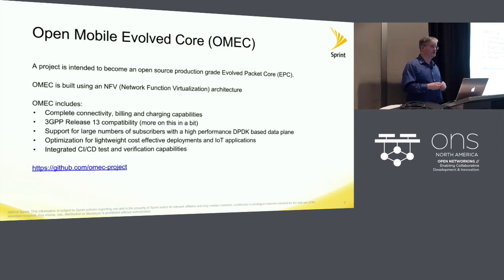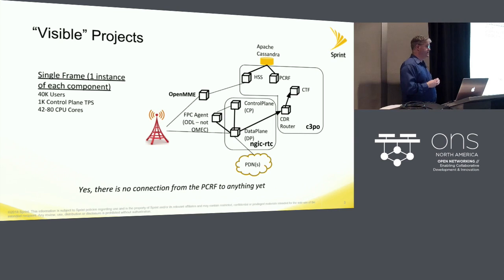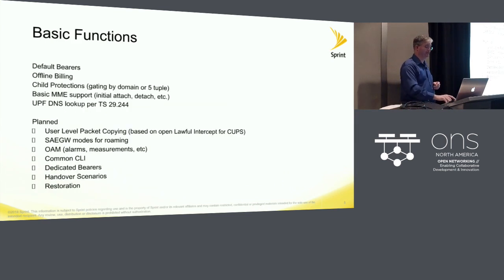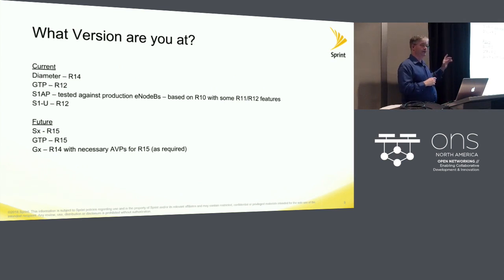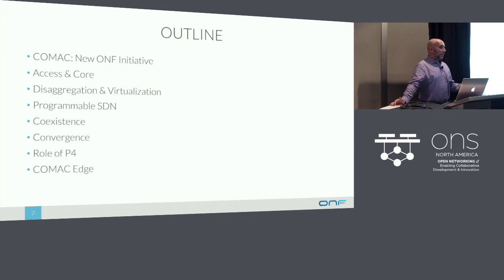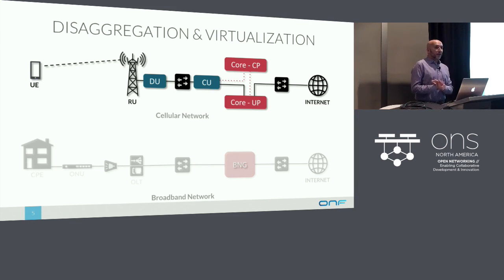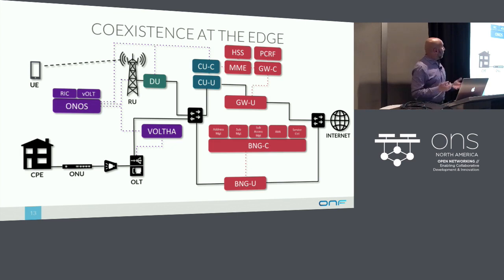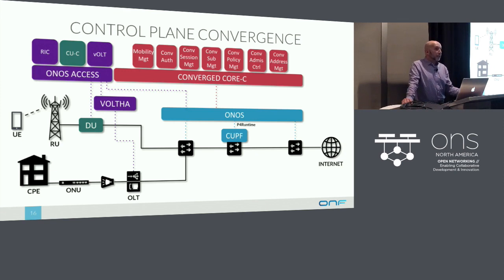ONS Americas 2019: Mobile & 5G - OMEC Project Overview & COMAC Initiative Launch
Segment of ONF Tutorial featuring Lyle Bertz (Sprint) and Oguz Sunay (Open Networking Foundation)  on April 3, 2019, at ONS Americas 2019.

ONF is enabling a dramatic transformation of operator networks by leveraging open source and community-based development led by operators. ONFs integrated portfolio spans next-generation SDN infrastructure up through service platforms for unified mobile and broadband subscriber edge services. Participants will learn from ONF & operator subject matter experts as we explore all aspects of the ONFs broad spectrum of work. Vendors benefit by gaining a keen understanding of operator intentions, learning from the ultimate end users about what’s needed and where networks are headed. Expect to come away with a clear understanding of ONF’s unique operator-led portfolio of projects, how these interrelate with the broader ecosystem of open source (from OCP, TIP and the Linux Foundation), how operators are leveraging this work and how you can get more involved.